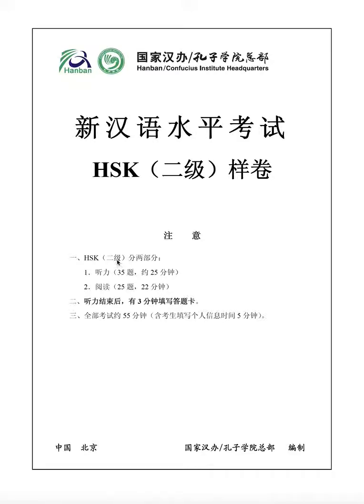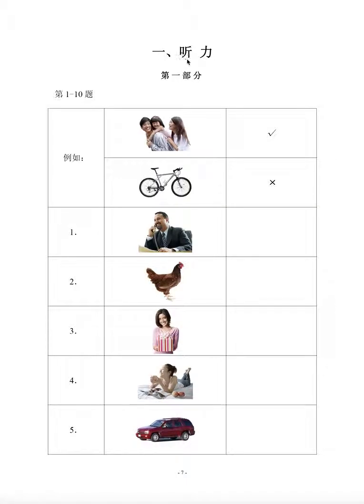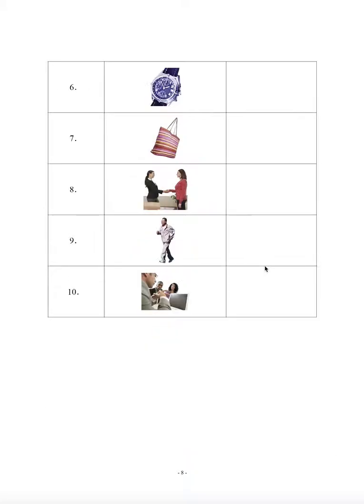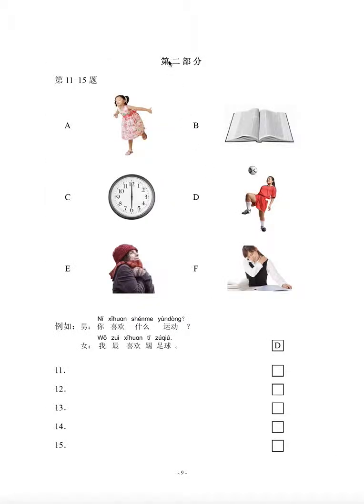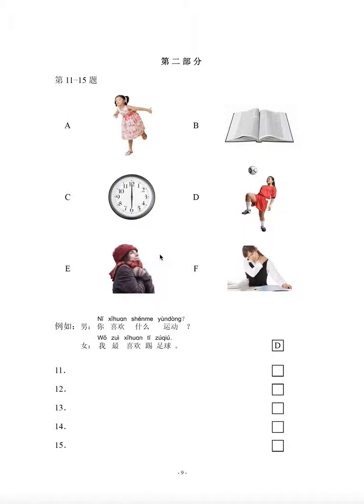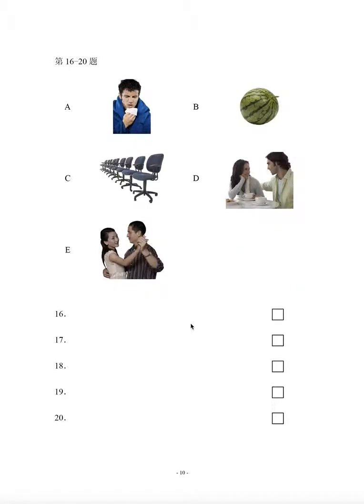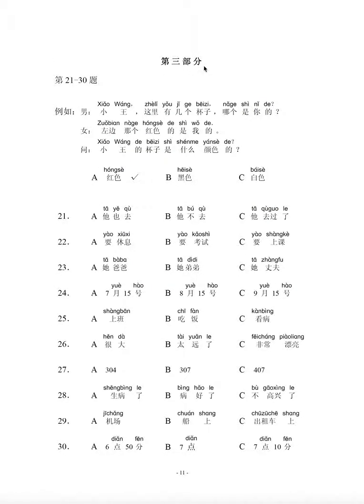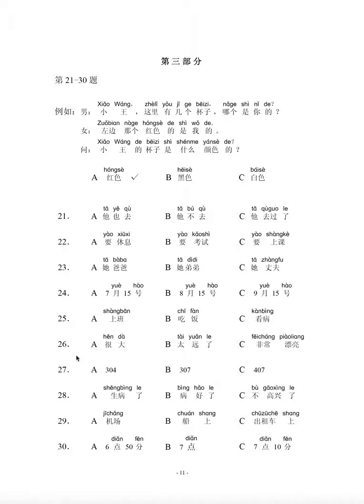HSK 2 Exam Format Explained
Chang's Chinese Classroom